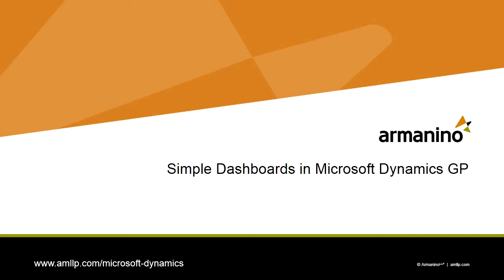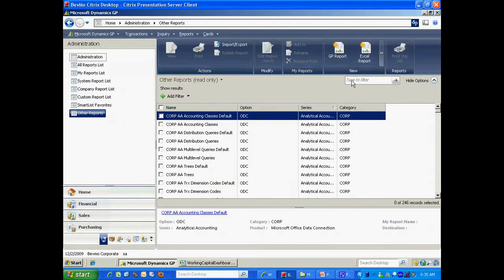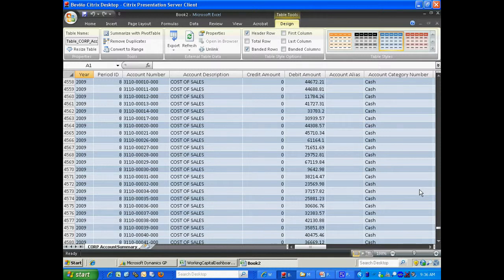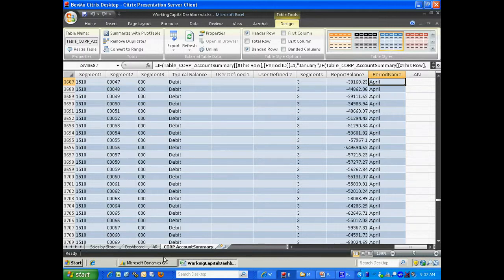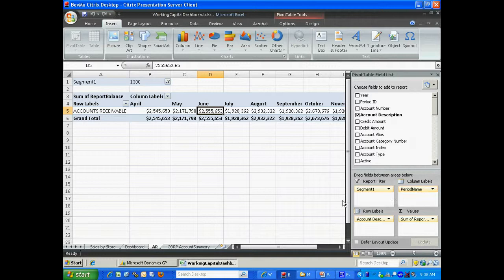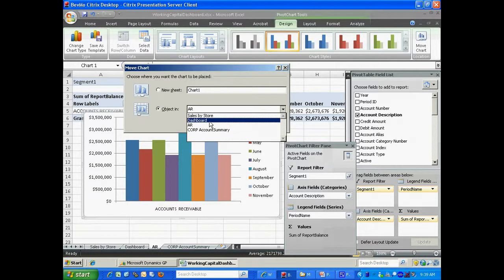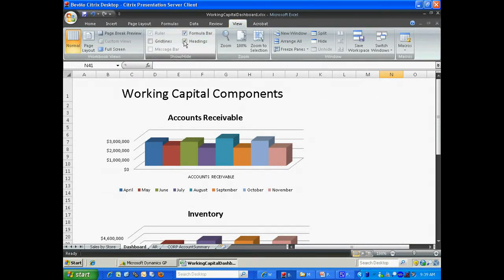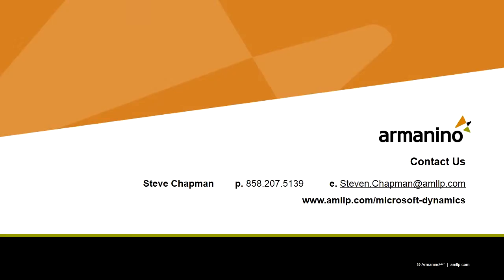Simple Dashboards Using GL Summaries in Dynamics GP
This video shows how to quickly create a dashboard that pulls information from the Dynamics GP general ledger and displays it as three separate graphs on one worksheet. This uses Excel Reports for Dynamics GP that automatically creates a data connection back to Dynamics GP. This means you can refresh the data in your Excel report any time you want.